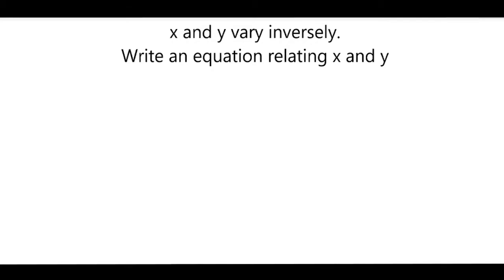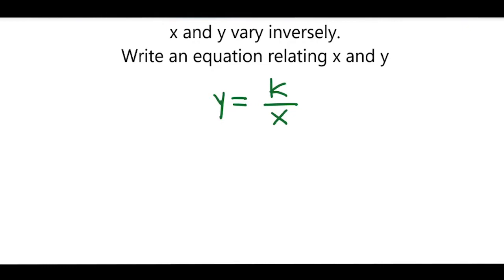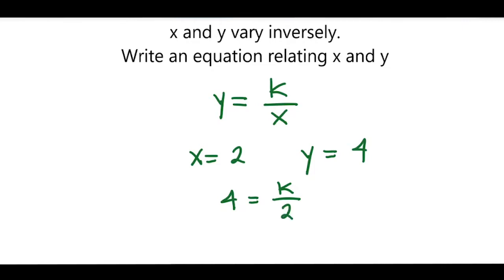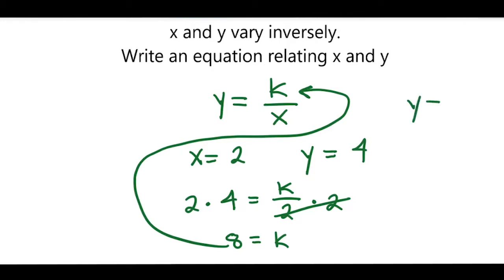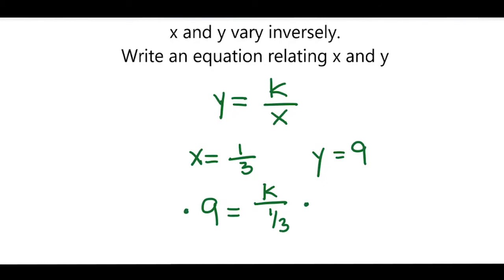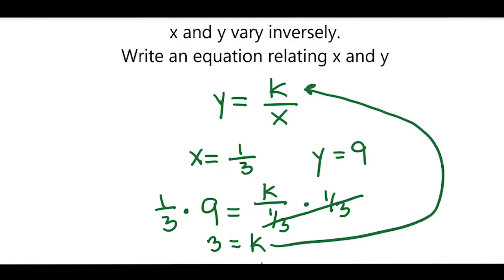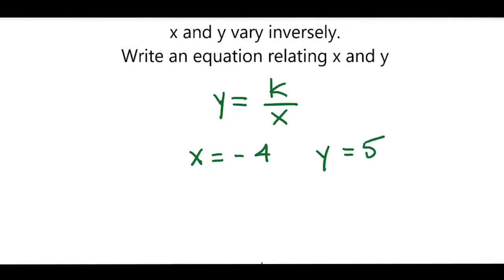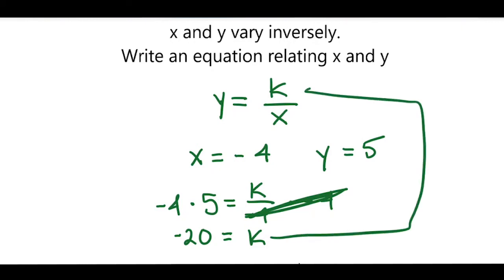Alg2 9•1 Writing Inverse Variation Equations Relating x and y